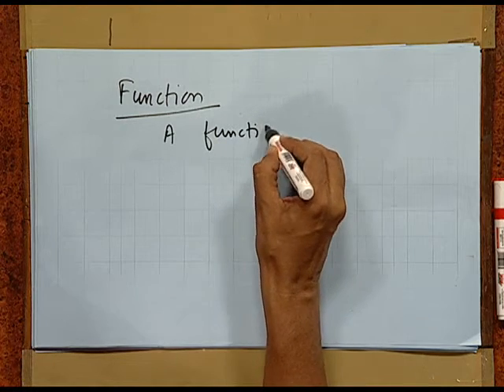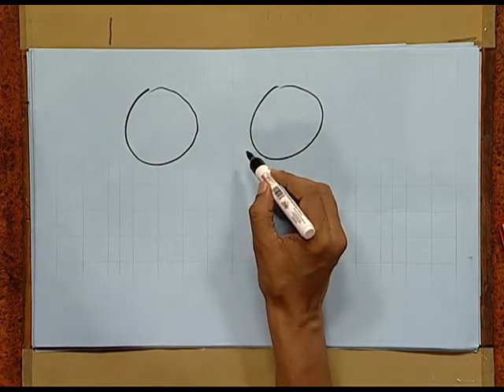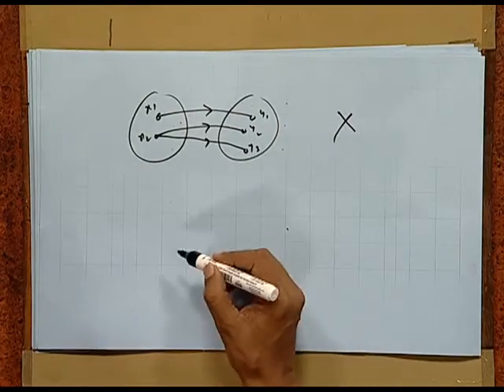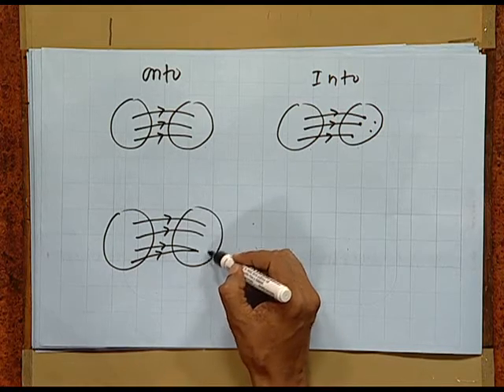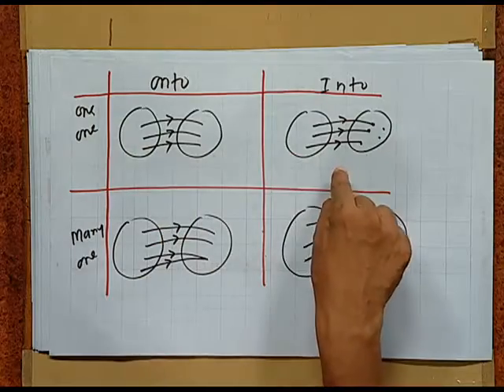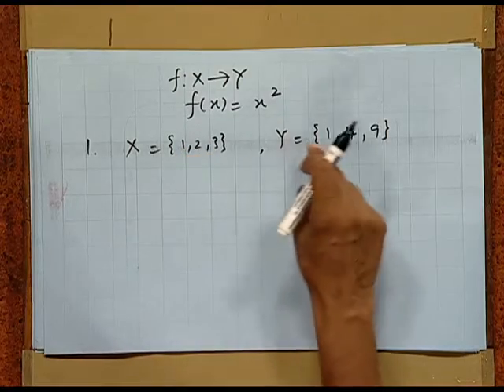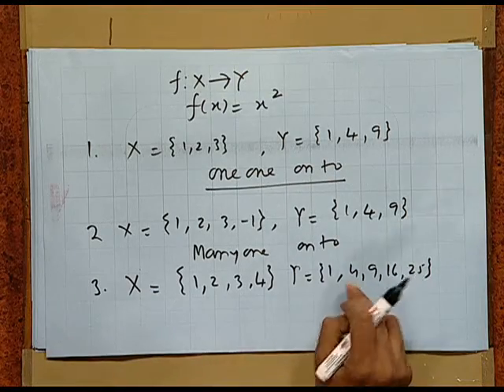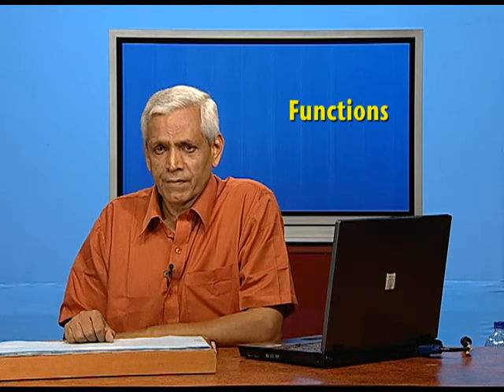CBSE Class 12 Mathematics ( गणित ) - Relations and Functions , Functions and its types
Mathematics ( गणित  )
Relations and Functions ,  Functions and its types  ( सम्बन्ध और फलन , फलन और इसके प्रकार )